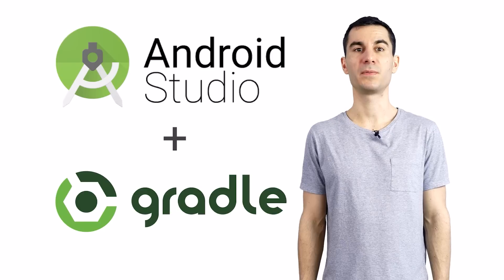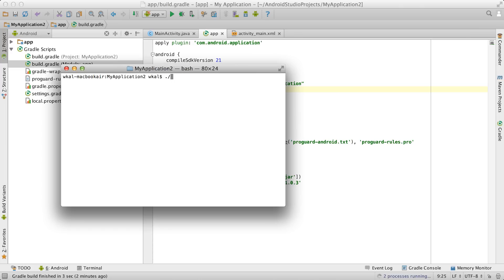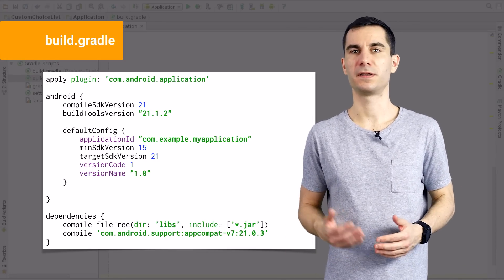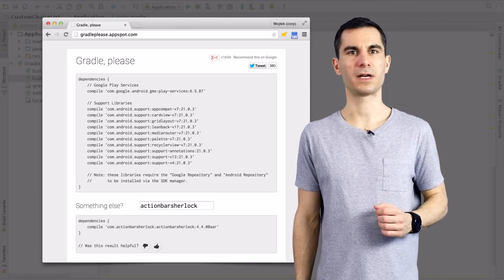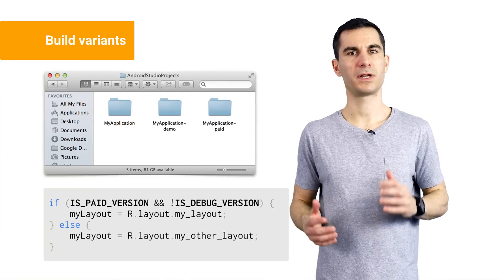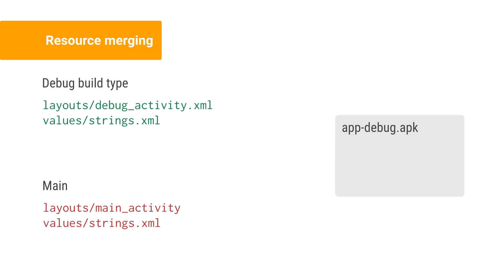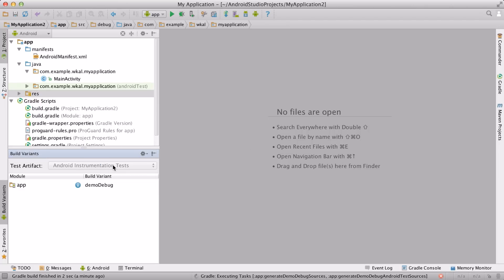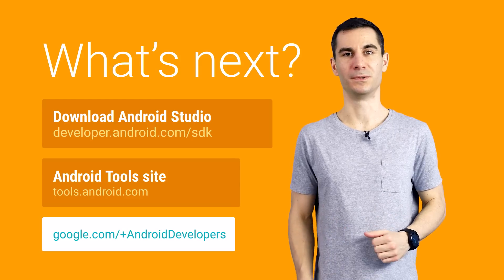Introducing Gradle (Ep 2, Android Studio)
Android Studio comes with an entirely new and flexible Gradle-based build system. Using just gradle configuration files you will be  able to create multiple build variants for a single project, manage library dependencies and always be sure that your application builds correctly across different environments, regardless if it’s an IDE, the command line or a continuous integration server.